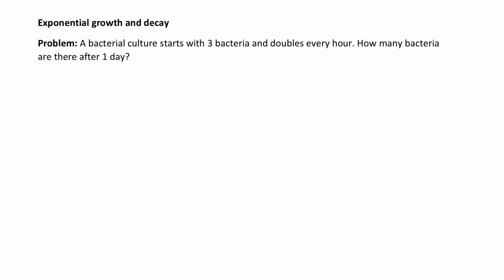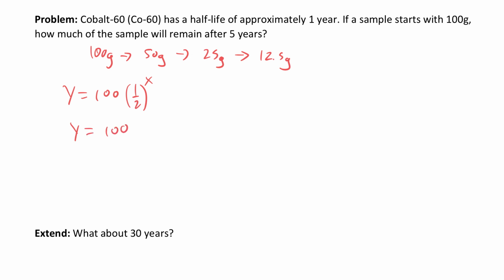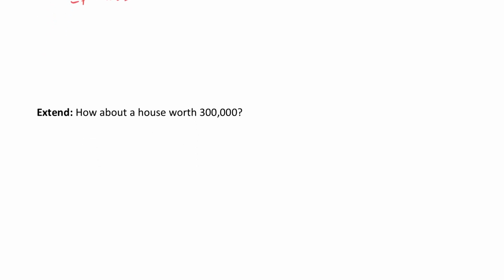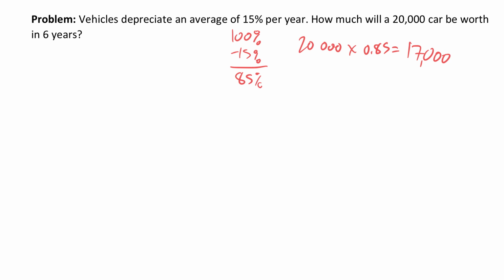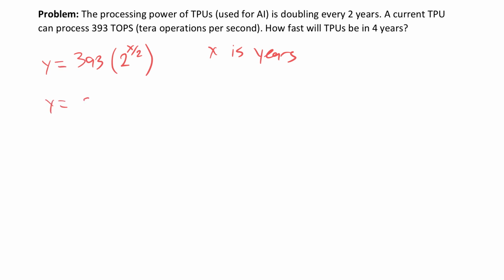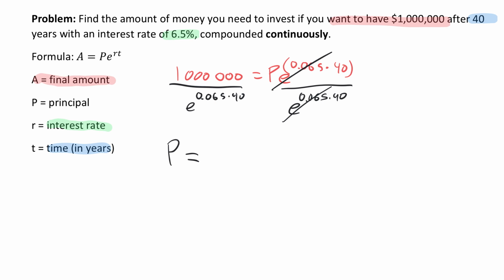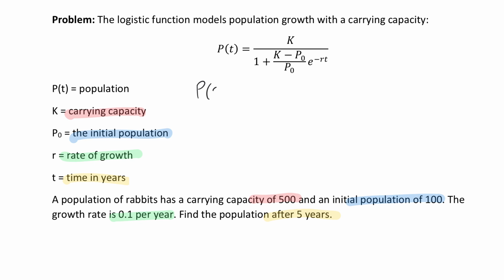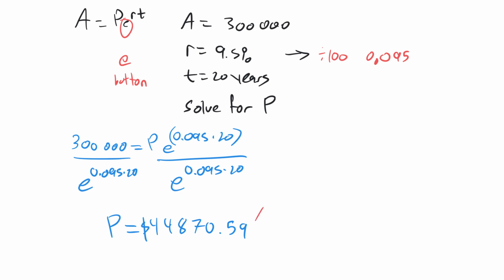Unit 8 lesson 8